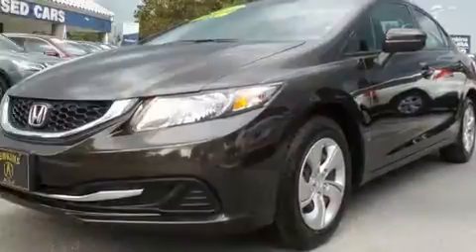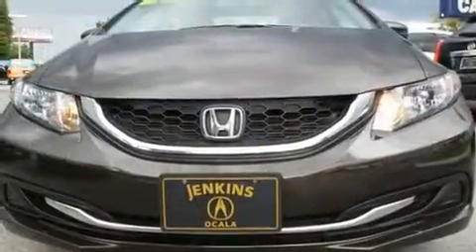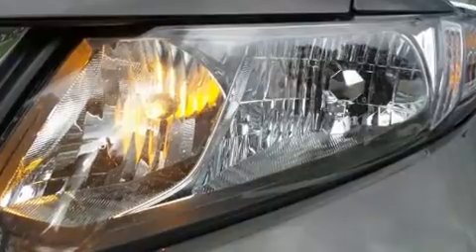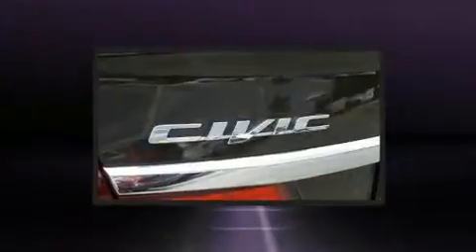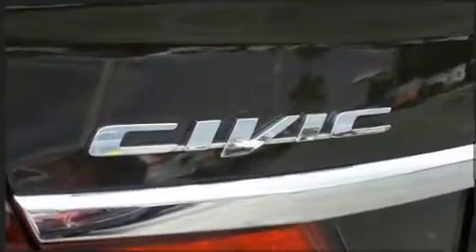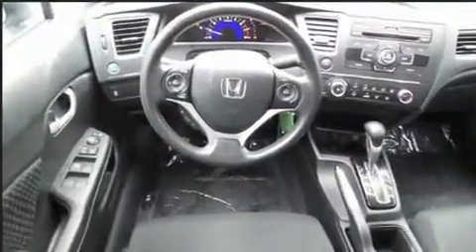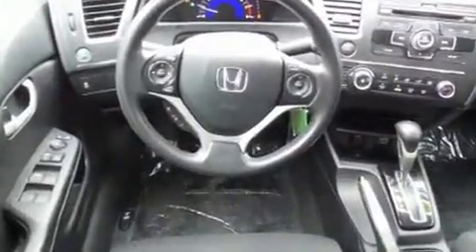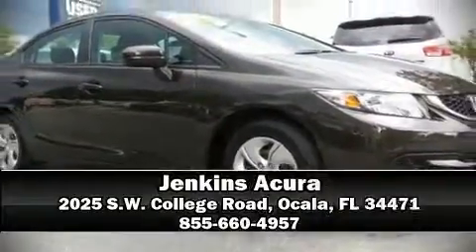2014 Honda Civic LX in Ocala, FL 34471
Jenkins Acura
2025 S.W. College Road

Experience driving perfection in the 2014 Honda Civic With less than 40,000 miles on the odometer, this 4 door sedan prioritizes comfort, safety and convenience. Smooth gearshifts are achieved thanks to the efficient 4 cylinder engine, and for added security, dynamic Stability Control supplements the drivetrain. Honda prioritized comfort and style by including: delay-off headlights, a tachometer, a trip computer, tilt steering wheel, power door mirrors, power windows, and much more. Audio features include a CD player with MP3 capability, and 4 speakers, providing excellent sound throughout the cabin. Safety equipment has been integrated throughout, including: dual front impact airbags with occupant sensing airbag, front SIDE impact airbags, traction control, a security system, and ABS brakes. Brake assist technology provides extra pressure when applying the brakes. It also arrives with a Carfax history report, providing you peace of mind with detailed information. You will have a pleasant shopping experience that is fun, informative, and never high pressured. Please don't hesitate to give us a call.